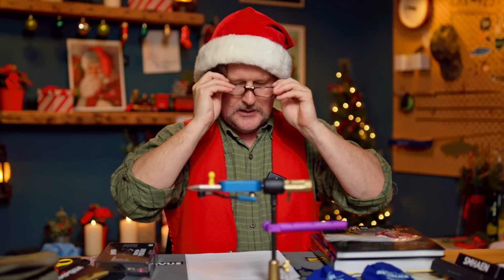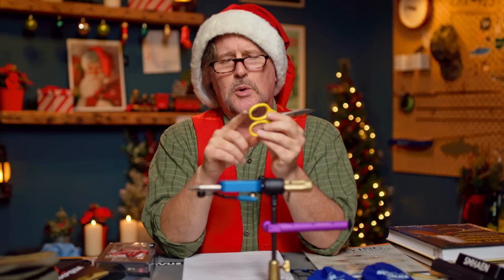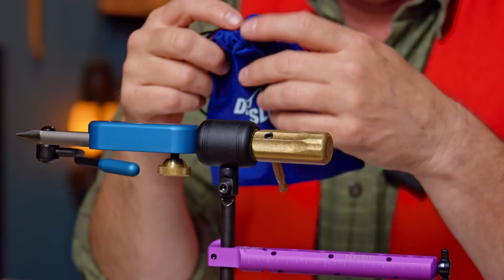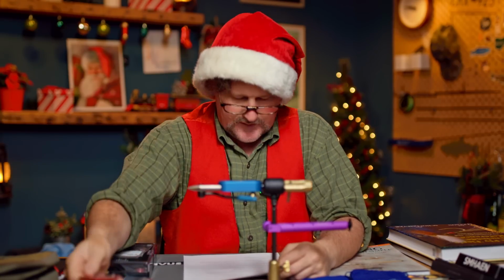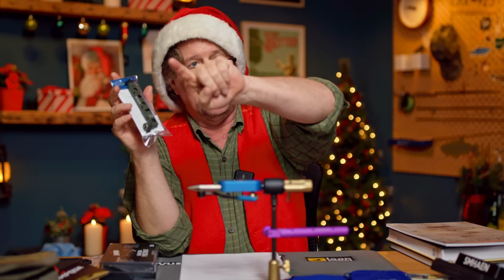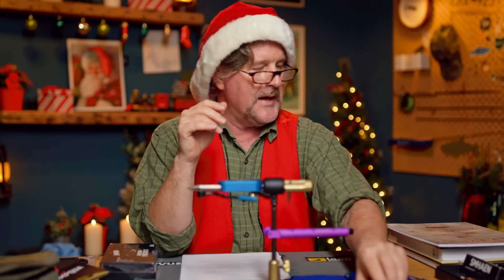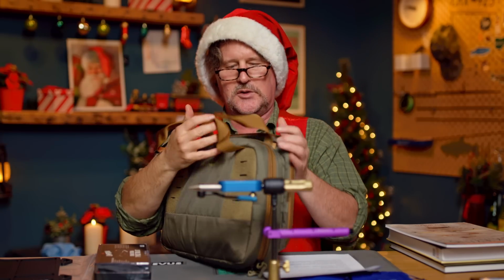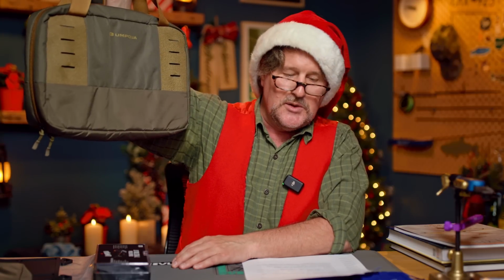2022 Fly Tying Gift Guide!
In this video, Festive Brian Flechsig of Mad River Outfitters breaks down his top picks for 2022 fly tying gifts!

Happy Holidays and Merry Christmas from the whole MRO Team!